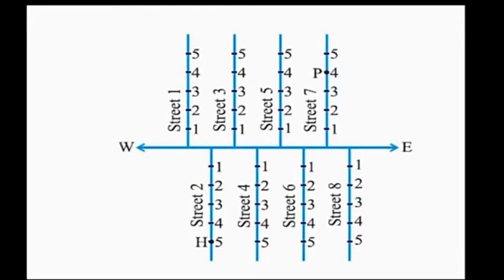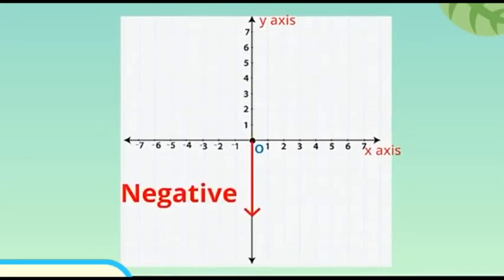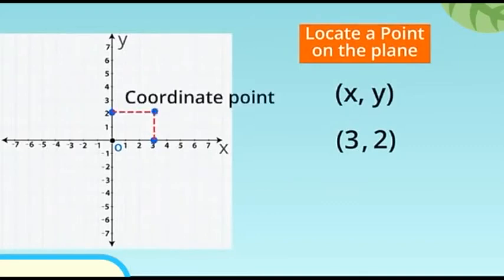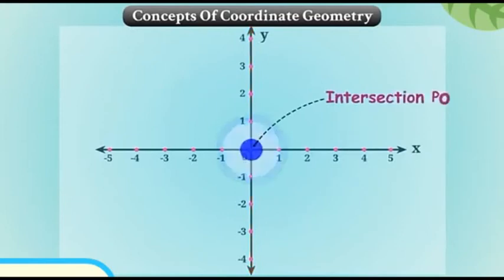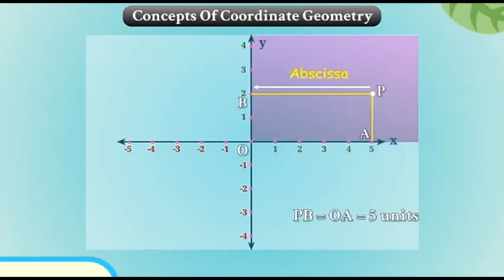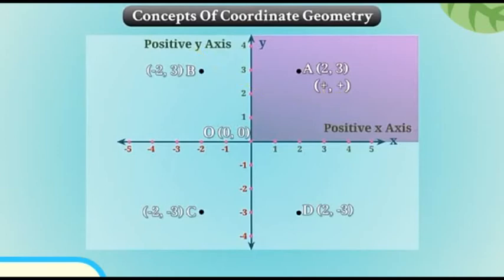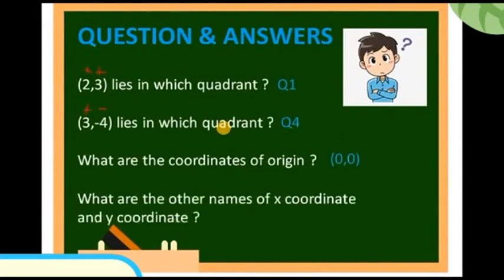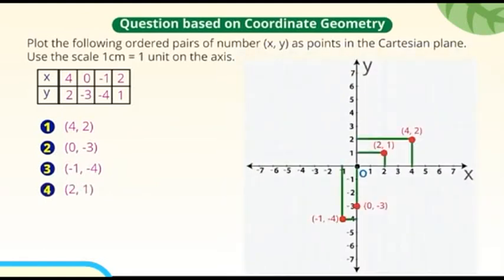Coordinate Geometry Class 9 Mathematics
Cartesian System and Plotting points on a plane.